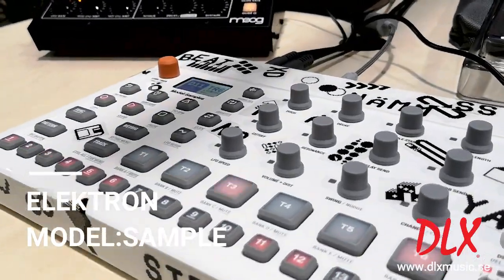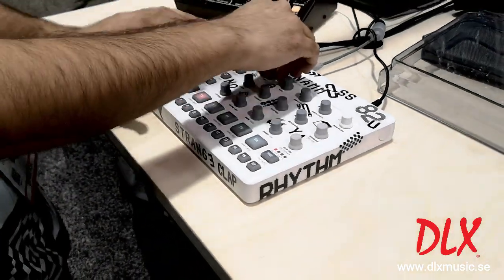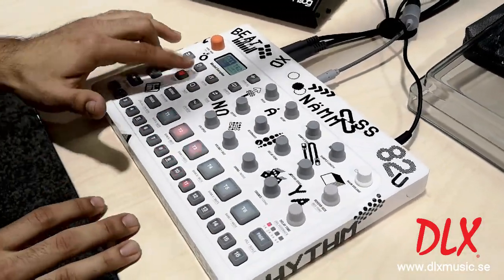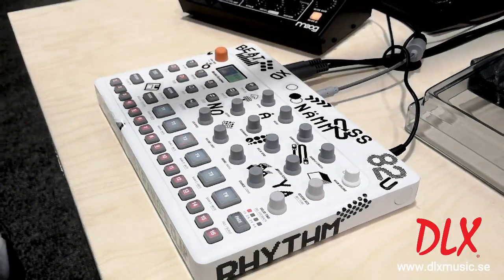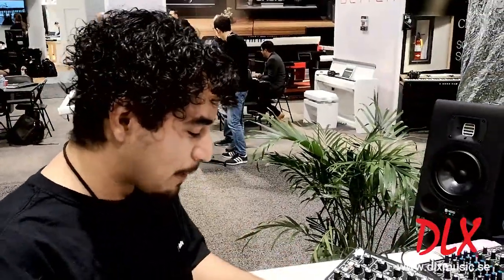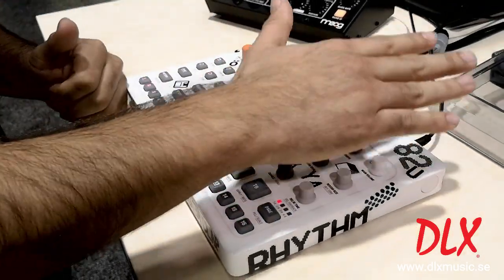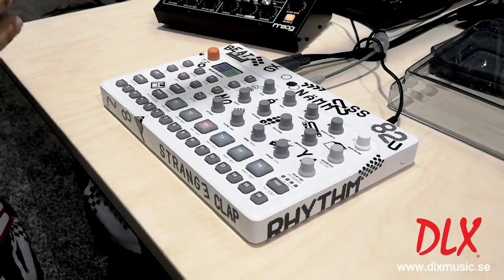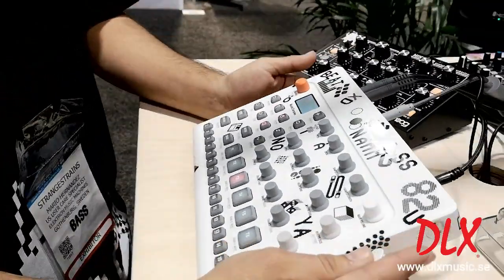ELEKTRON MODEL:SAMPLES @ NAMM SHOW 2019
Svenska Elektrons nya trummaskin!